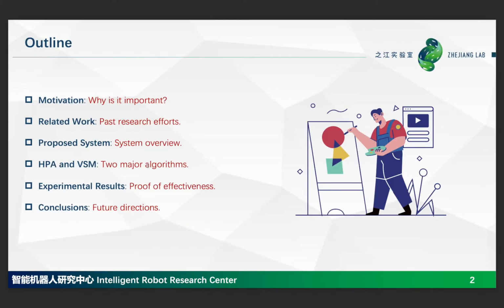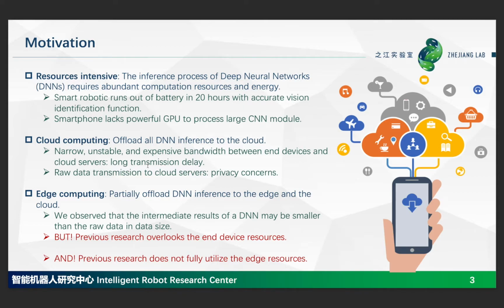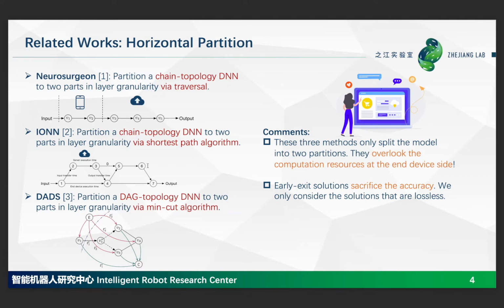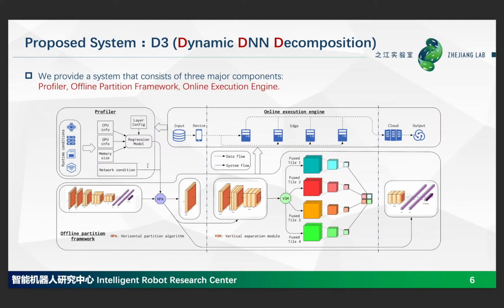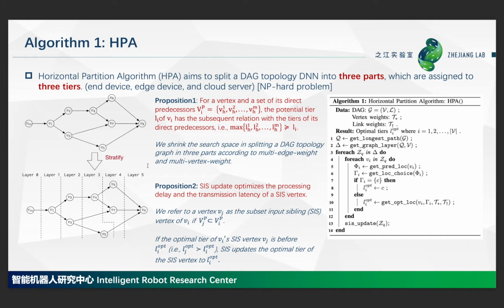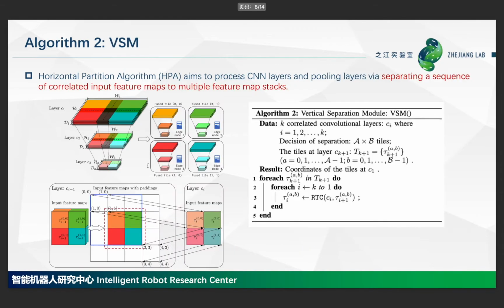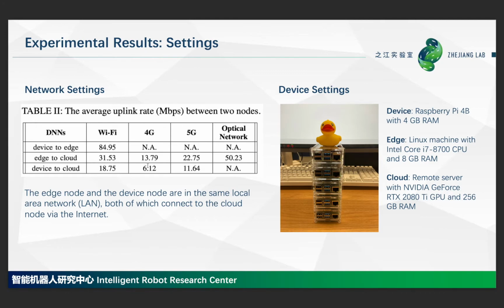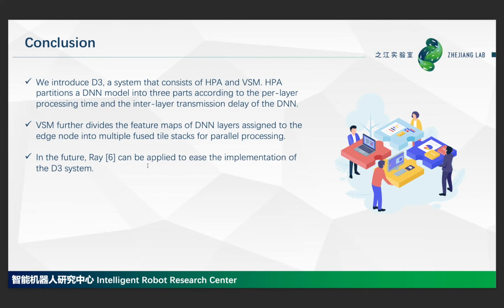Dynamic DNN Decomposition for Lossless Synergistic Inference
Beibei Zhang, Tian Xiang, Hongxuan Zhang, Te Li, Shiqiang Zhu and Jianjun Gu